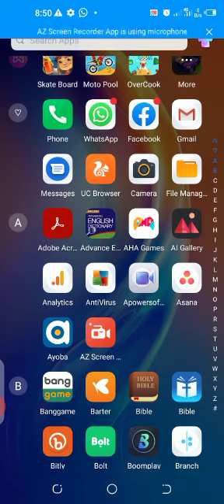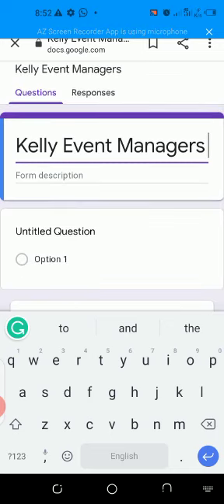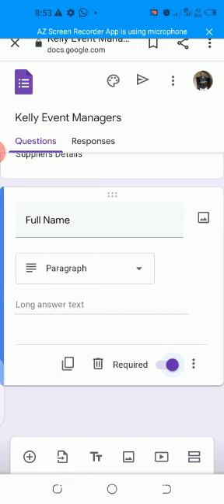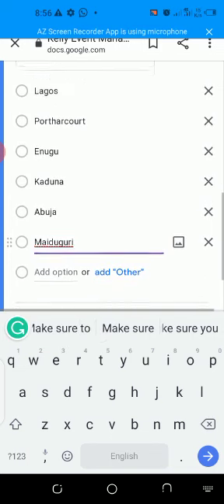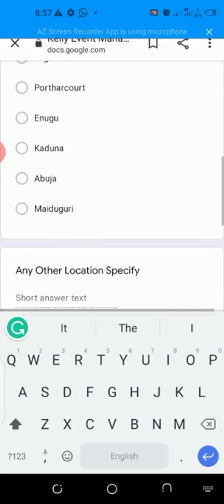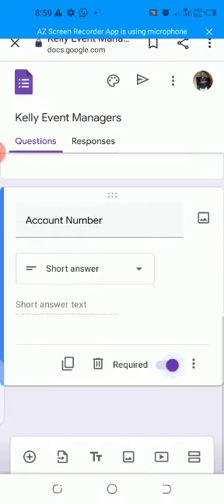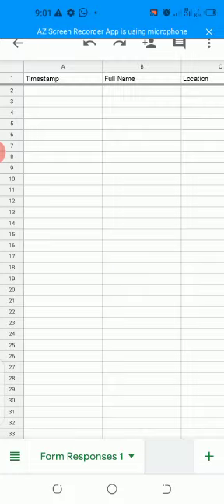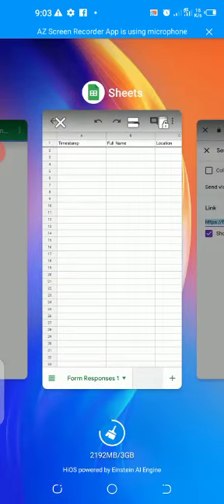How to create a google form using smartphone from start to finish